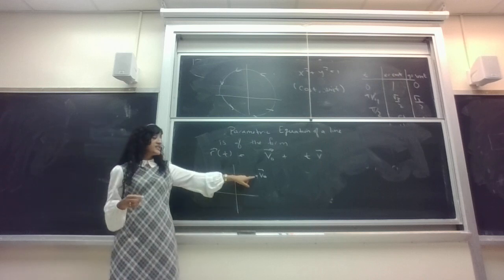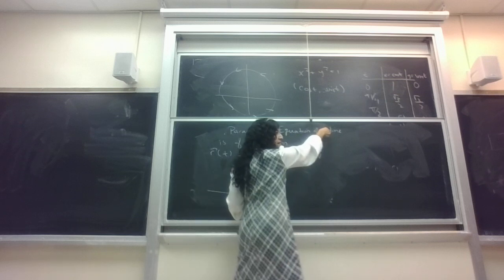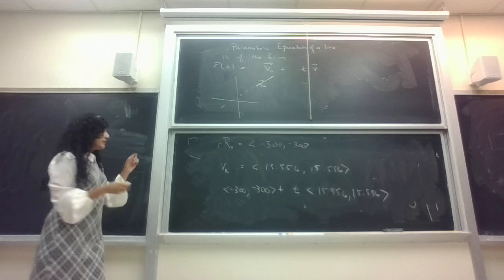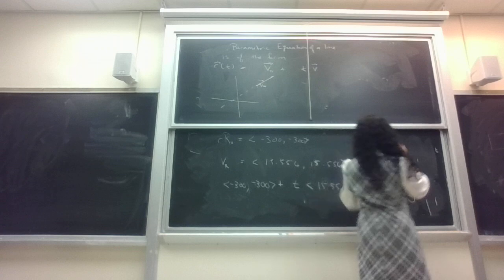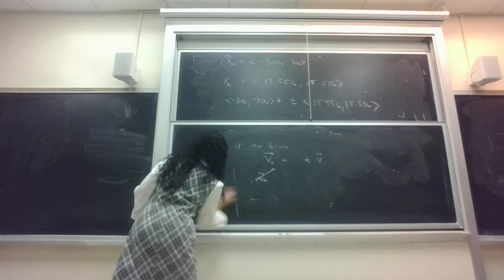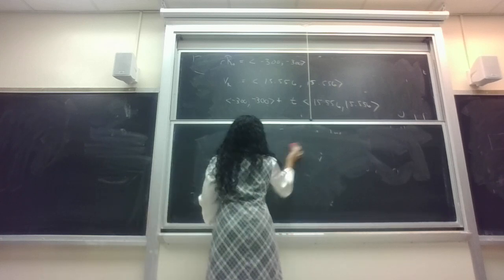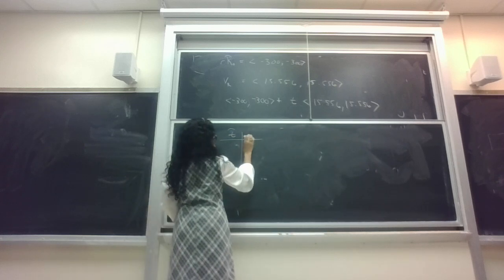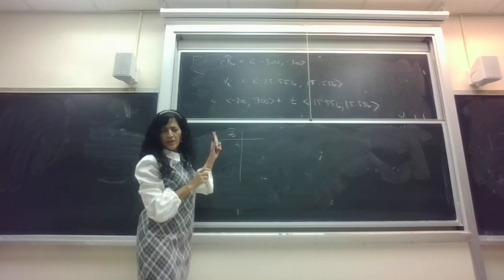PSL2 What is a parametric Equation